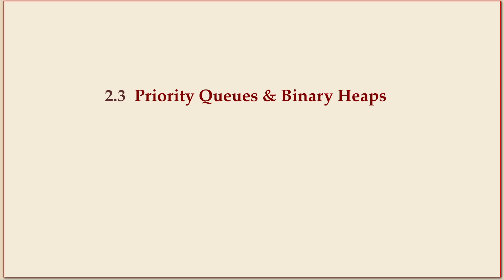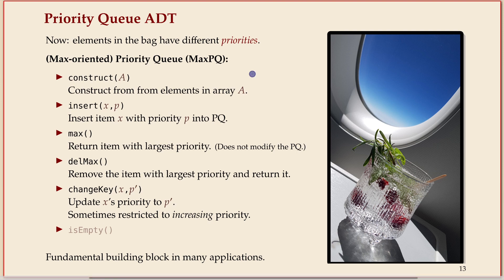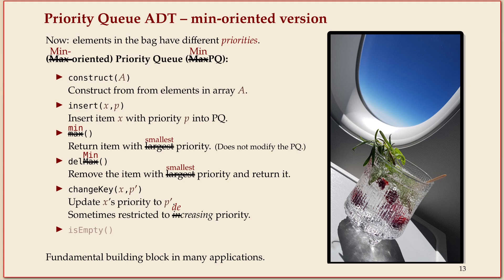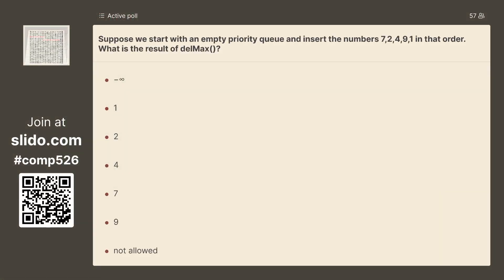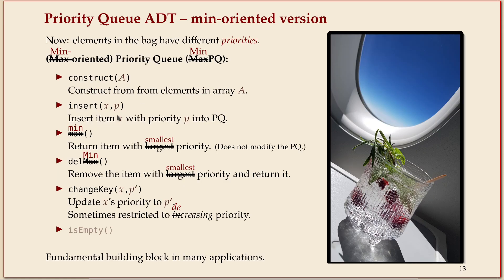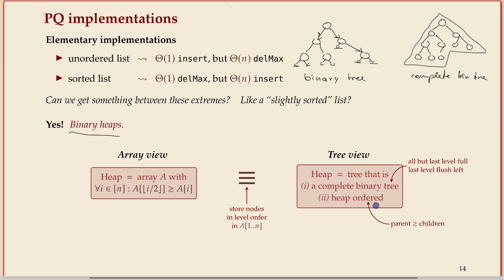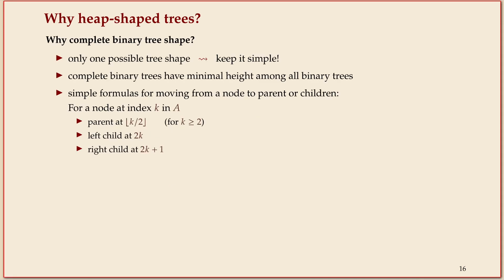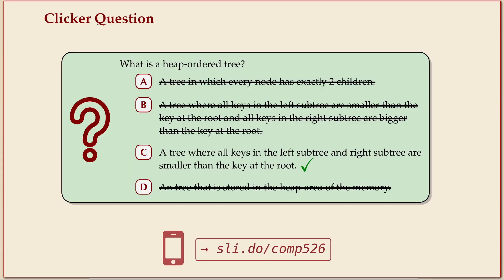COMP526 (Fall 2023) 2-3 §2.3 Priority queues